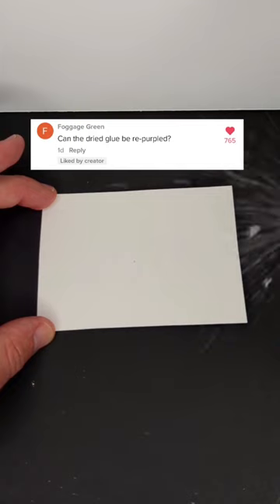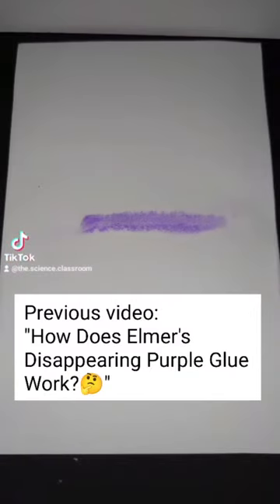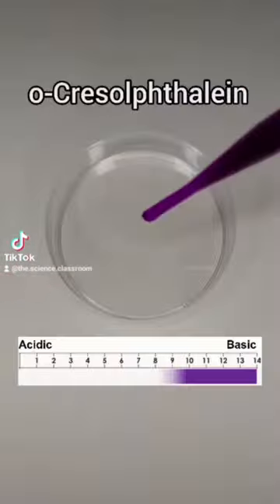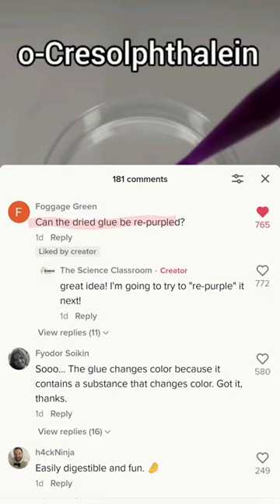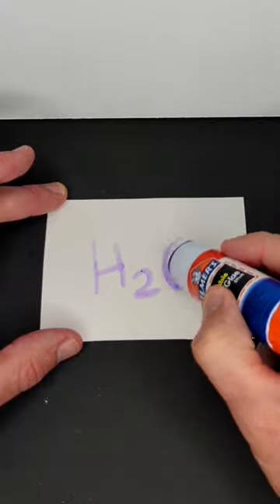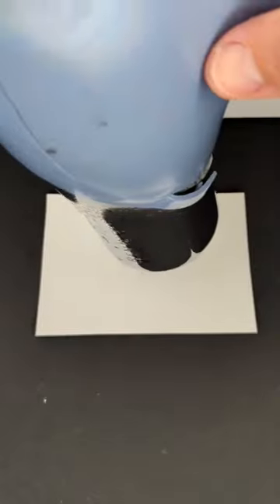"Re-Purpling" Elmer's Disappearing Purple Glue 🤔🟪